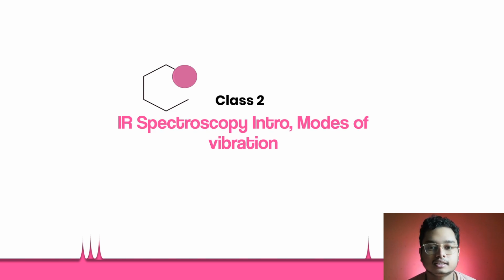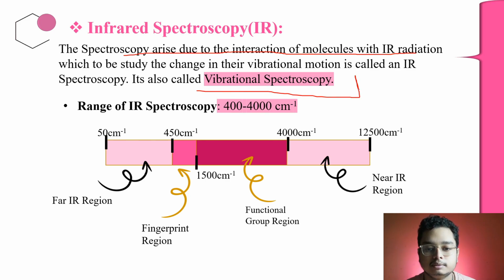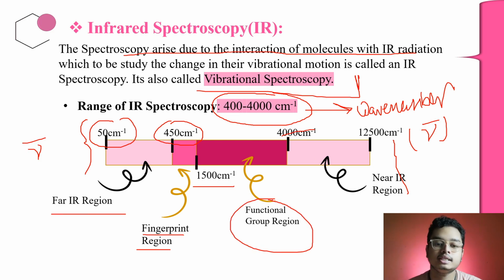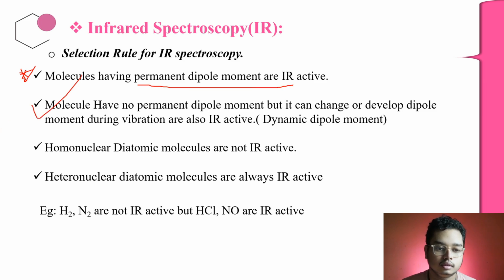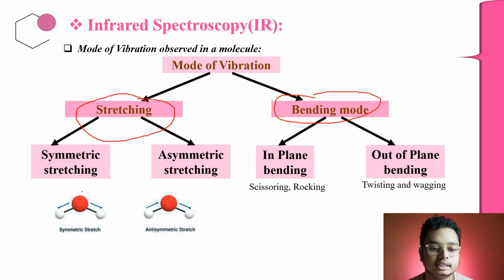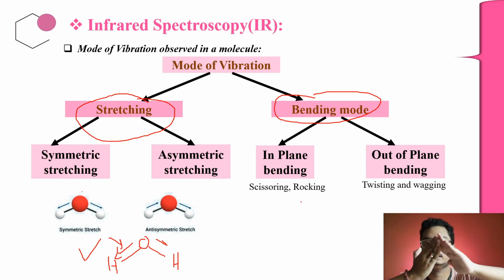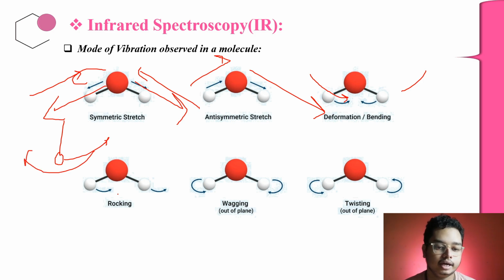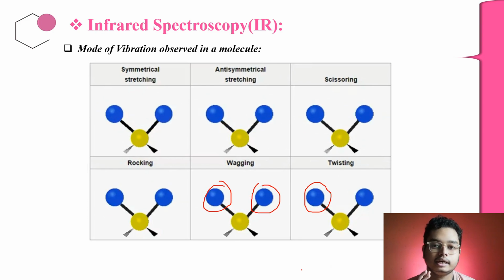IR Spectroscopy Lec 2 | IR spectroscopy, Selection Rule ,Modes of Vibration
Modes of Vibration. Selection rule in IR spectroscopy